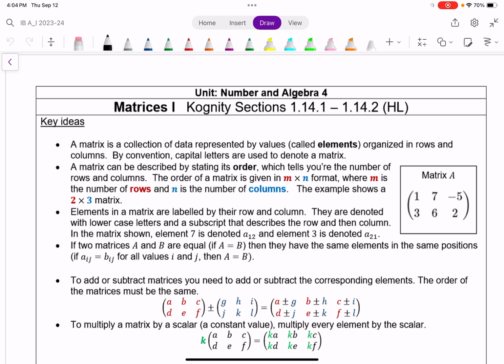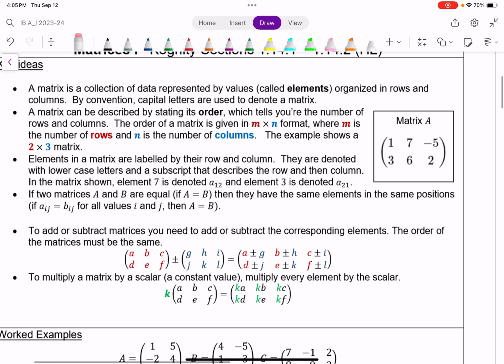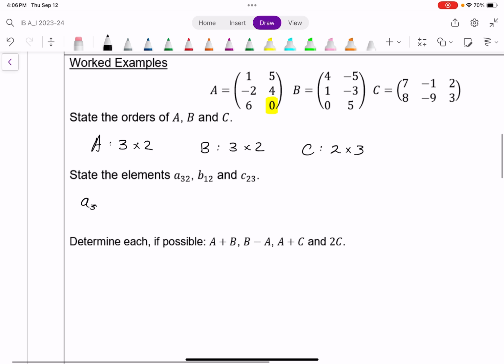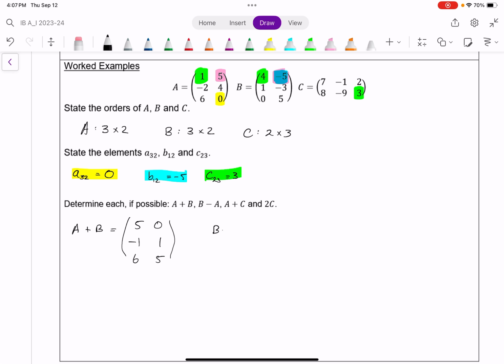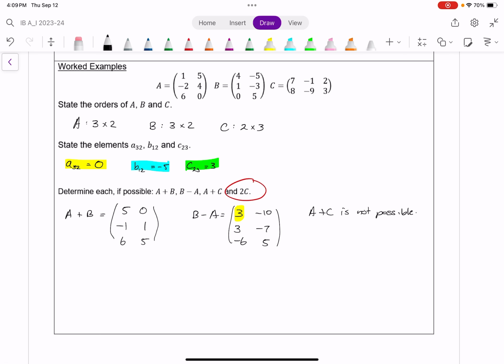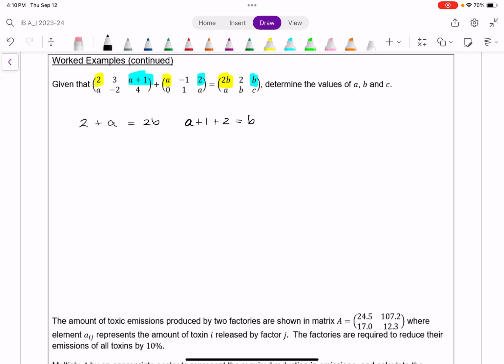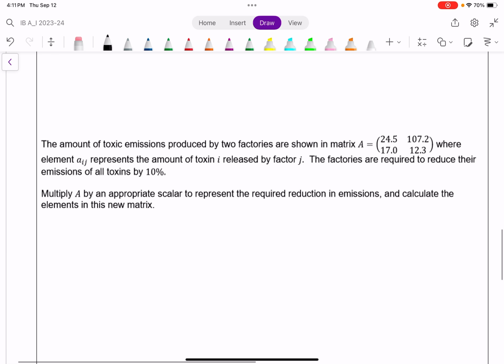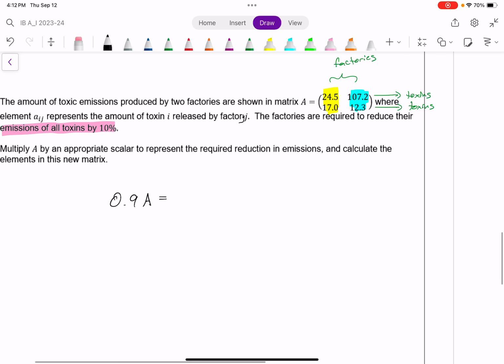I.B. Mathematics A&I Lesson 1.14a "Matrices I"